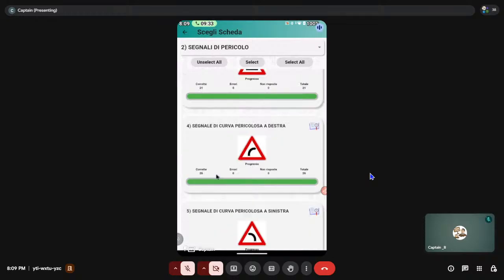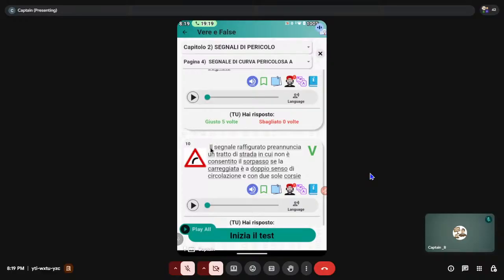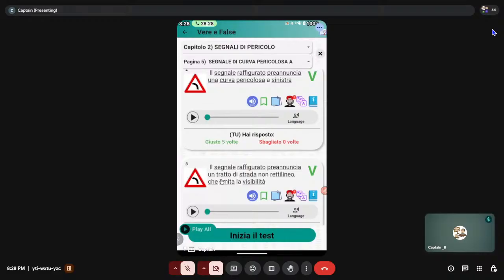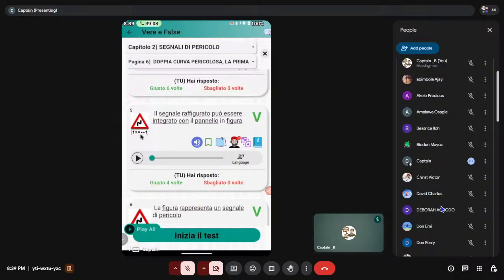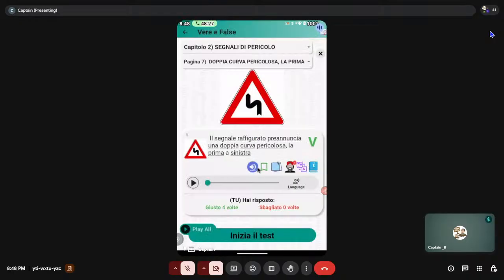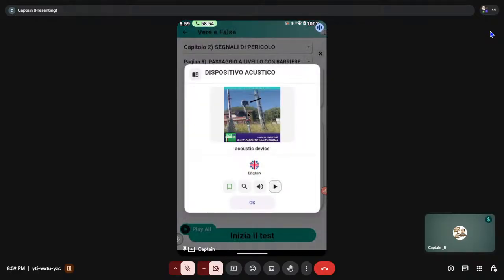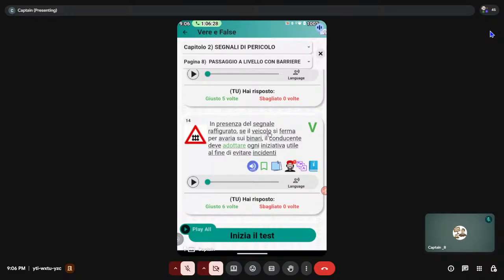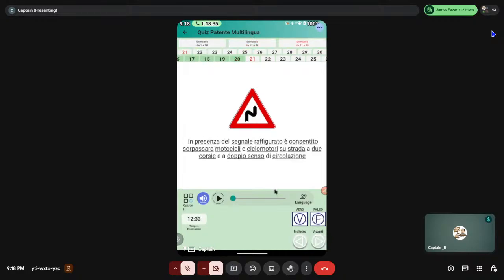patente b chapter 2 page 4-8